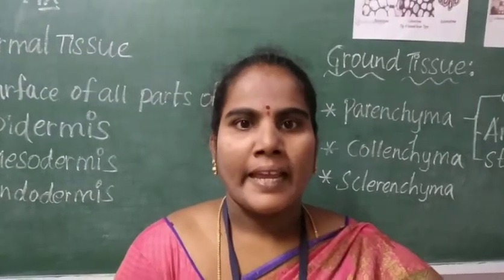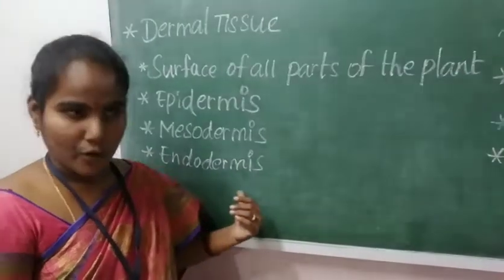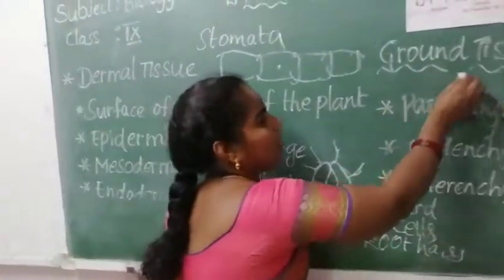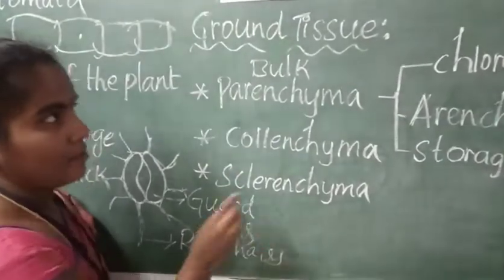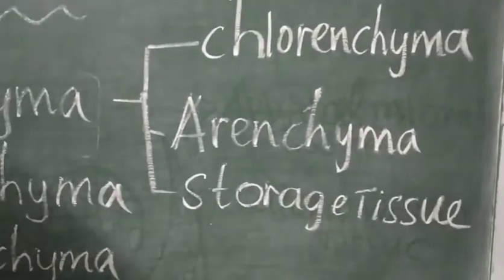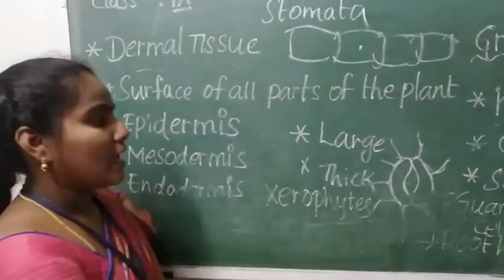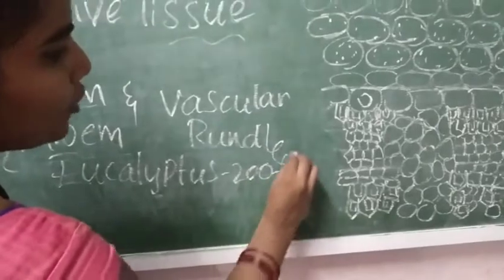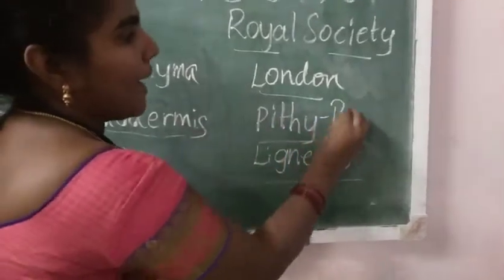GRADE 9 BIOLOGY LESSON 2 (PLANT TISSUES) Part 2